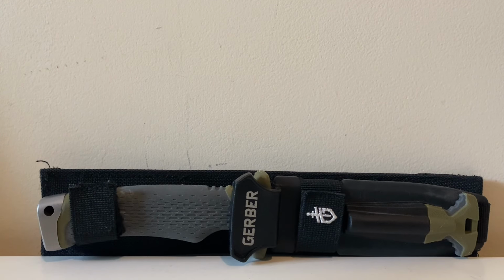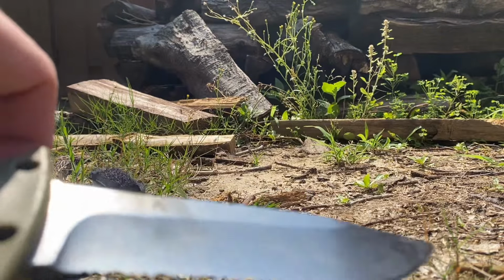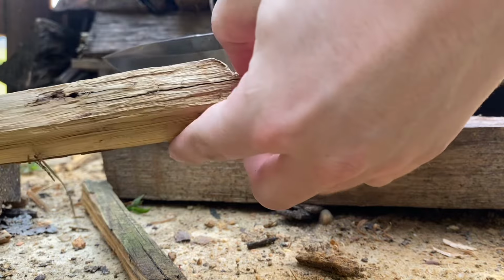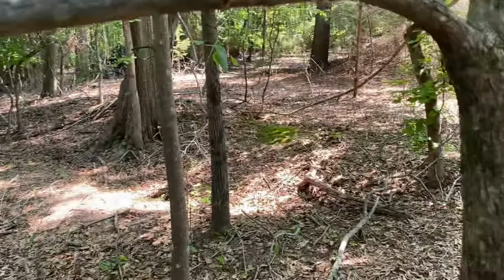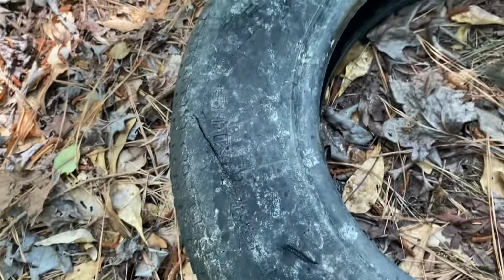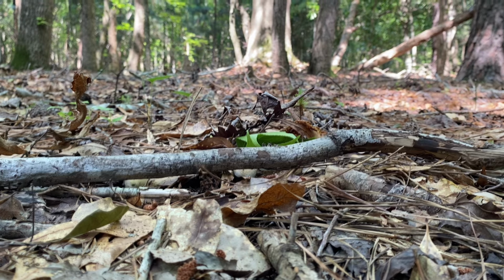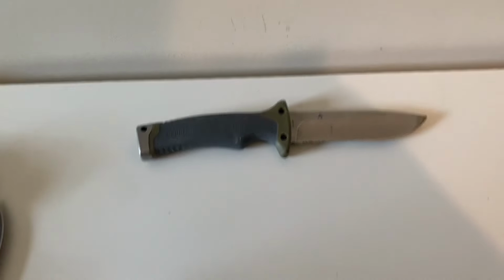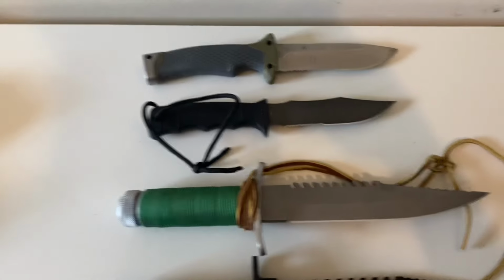Gerber ultimate survival knife field test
I decided to take out one of my first ever survival knives for a field test.